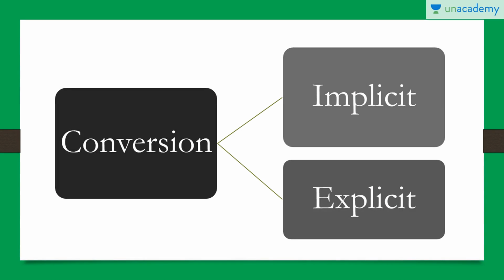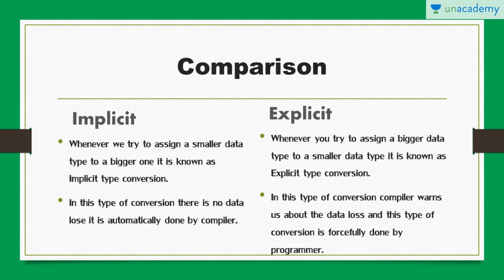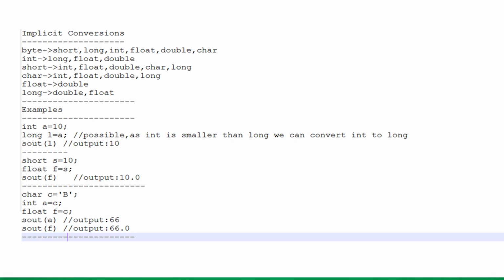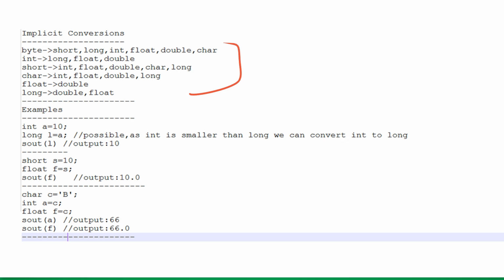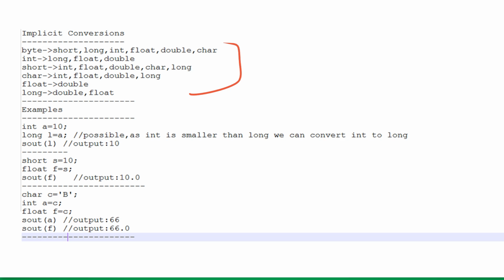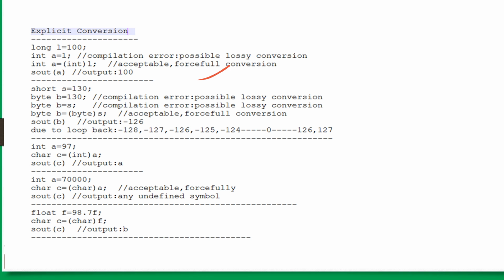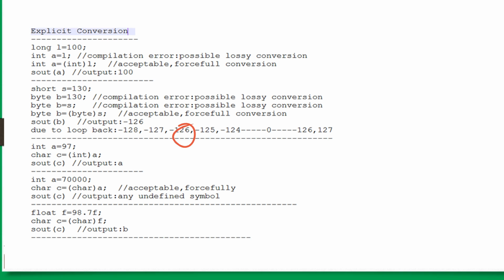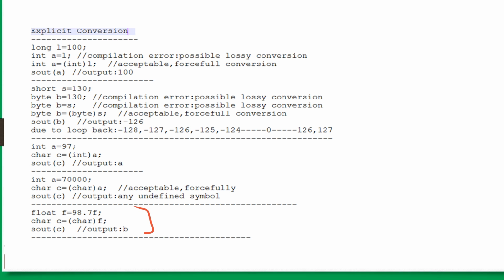Basics of Java Programming - Type conversion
In this lesson, Prankur Gupta has covered type conversions in java.  In this course, Prankur will be covering basic topics on Java.

You can watch the full list of courses and start discussions with the educator